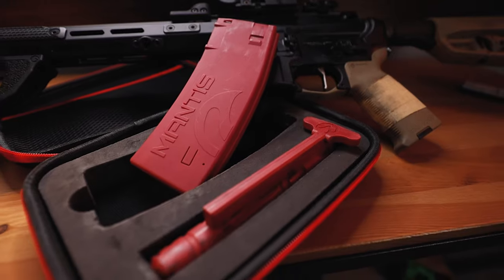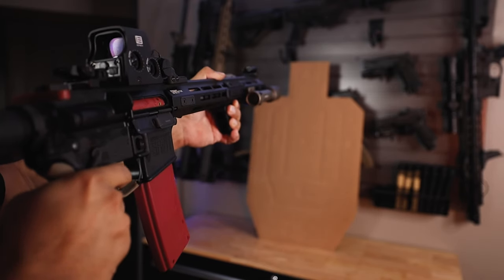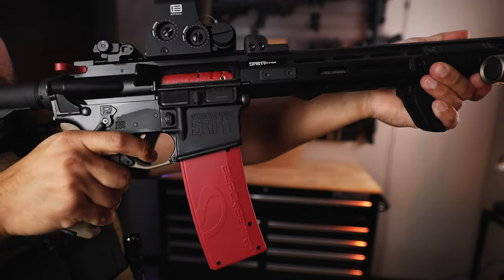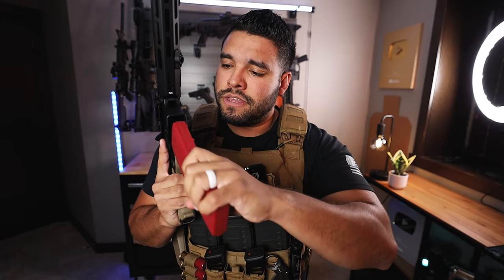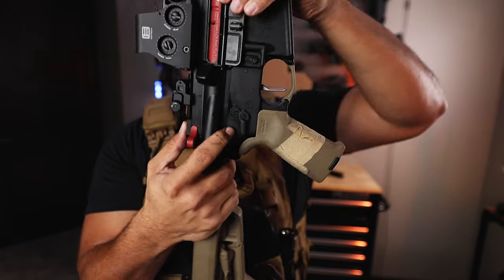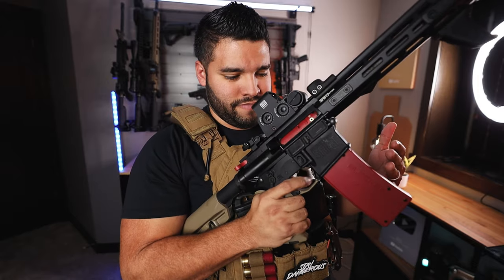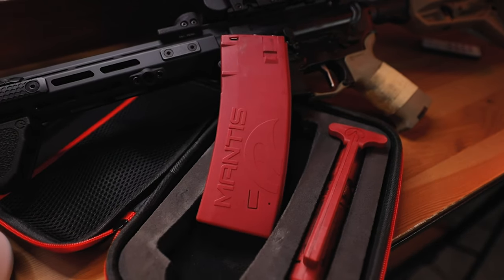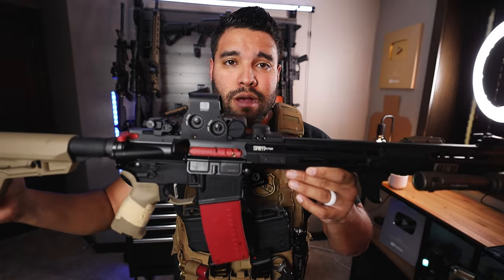How To Use The Blackbeard by Mantis For Your Rifle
In this video I breakdown my initial experience with the Mantis Blackbeard System. I think it can be a great tool to help you with dry fire and trigger press and reset practice. If you don't have unlimited time or ammo to go to the range, then this might be your next best option! Let me know if you guys have this or might be picking it up for yourselves!